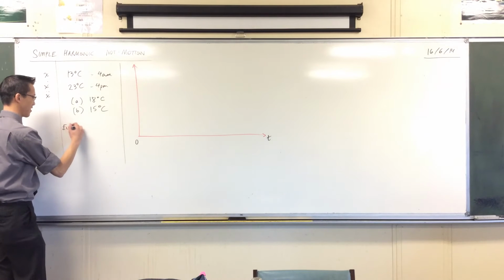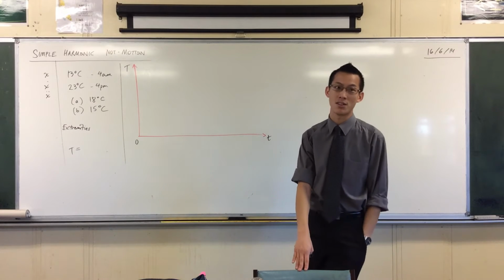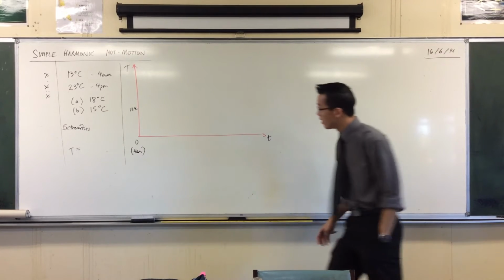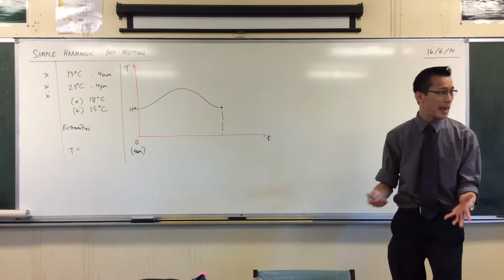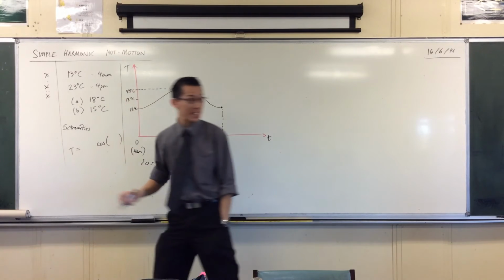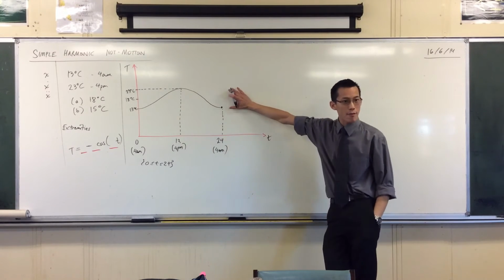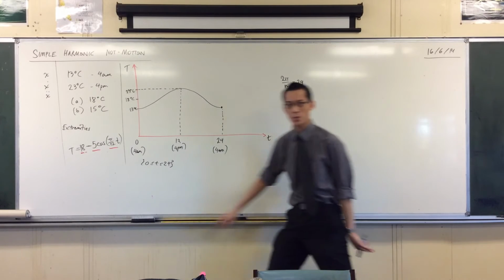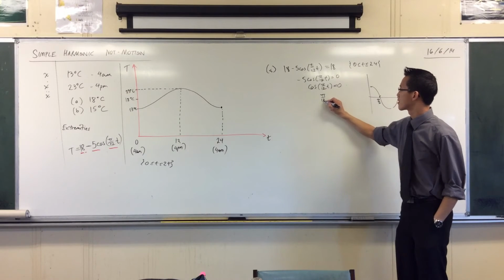Simple Harmonic Not-Motion: Fluctuating Temperature